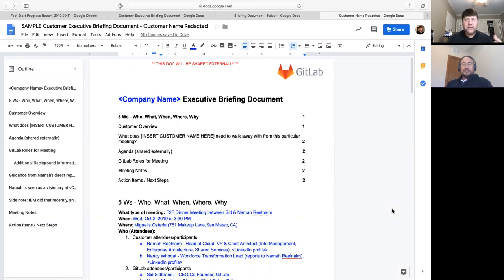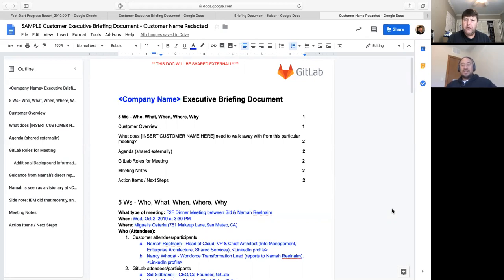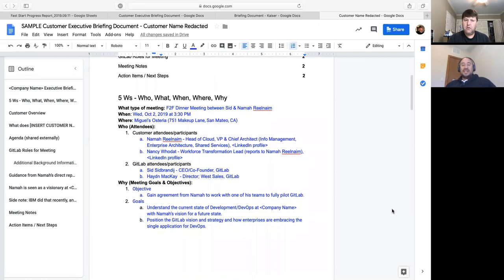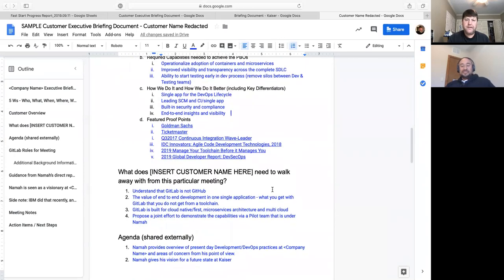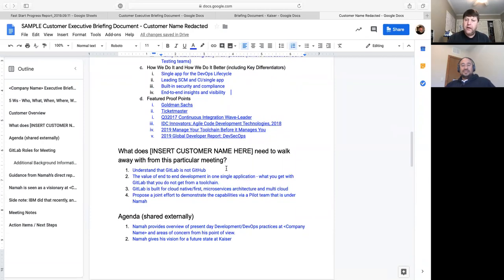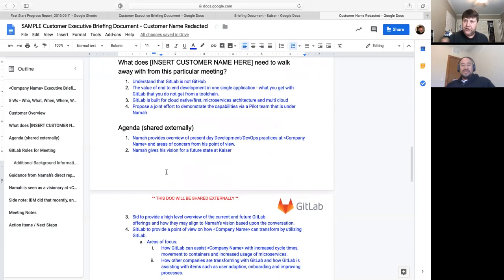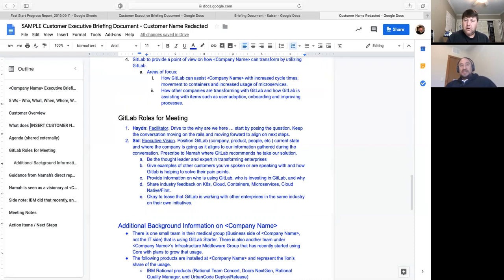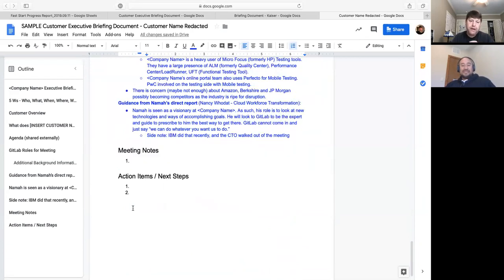Customer Executive Briefing Doc Walk Through with Nico Ochoa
Nico Ochoa, Strategic Account Leader for ENT West, discusses his approach to completing the Customer Executive Briefing template as outlined